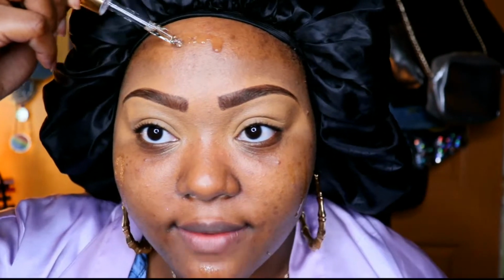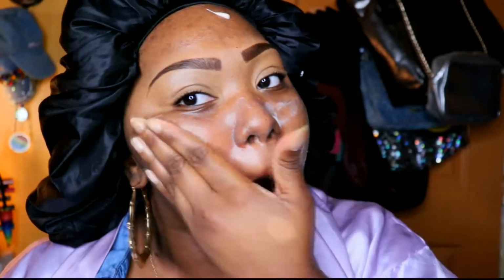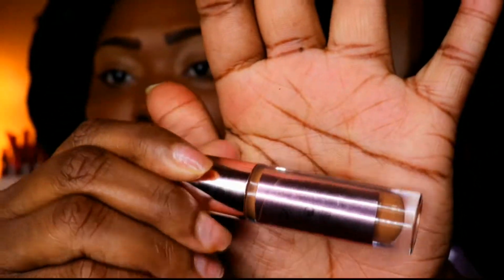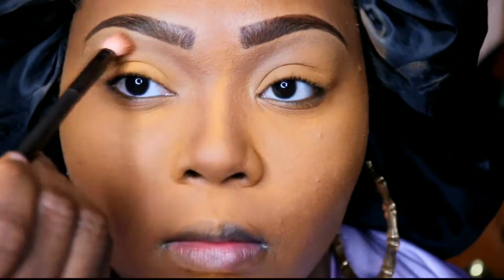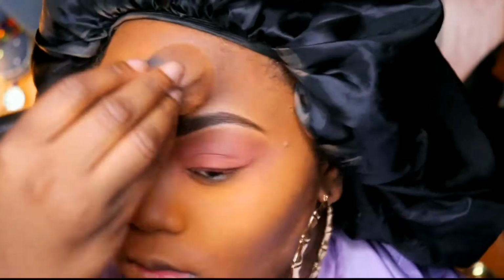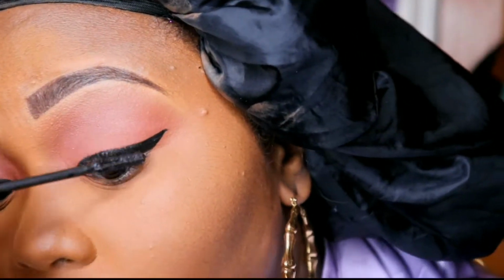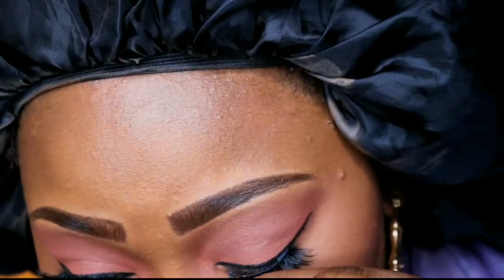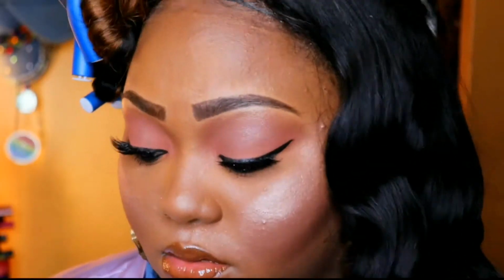MY EVERYDAY MAKEUP ROUTINE | BROWNSKIN/ WOC FRIENDLY | GlamNefercent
Slay everyday less than 20 minutes boo💕💕

🖤 I N S T A G R A M : GlamNefercent
🖤 S N A P C H A T.   : queentneffy

Lighting: Neewer Ring Light
Editing System: Filmora